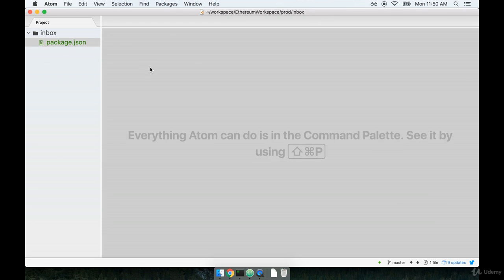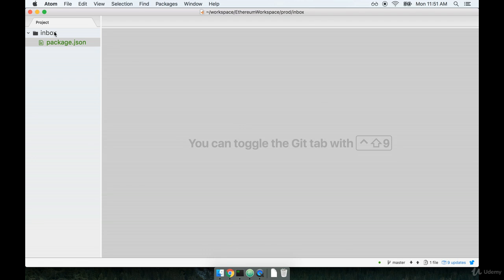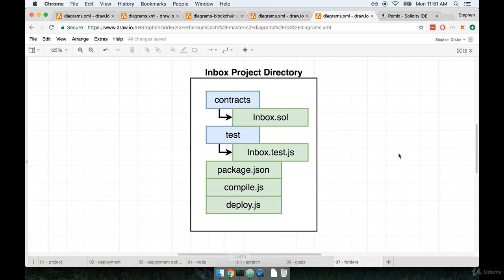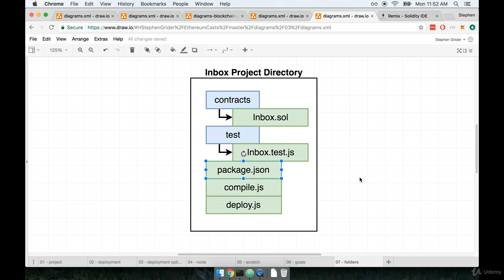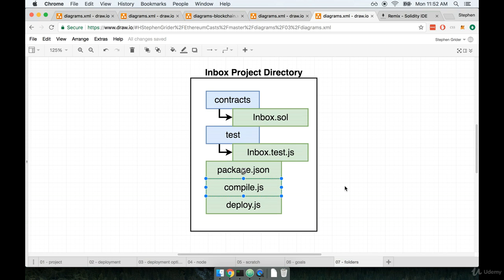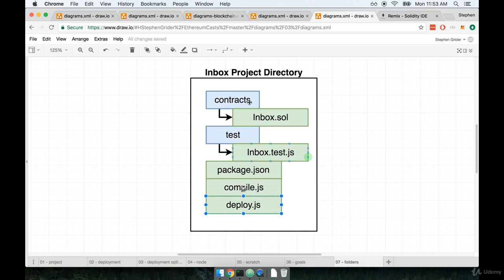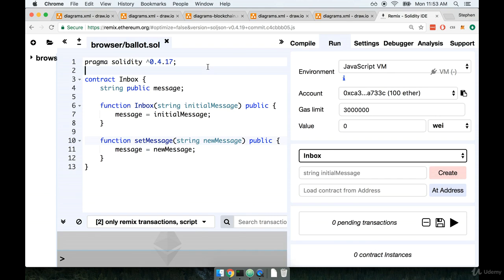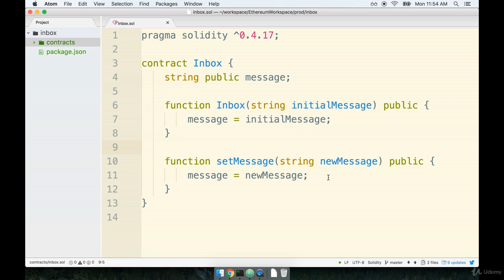Project File Walkthrough -- 3